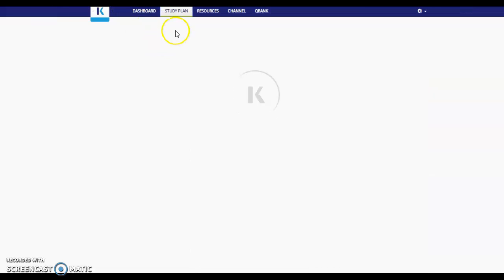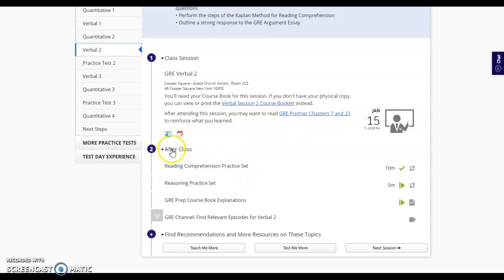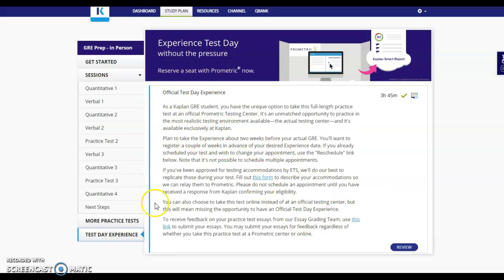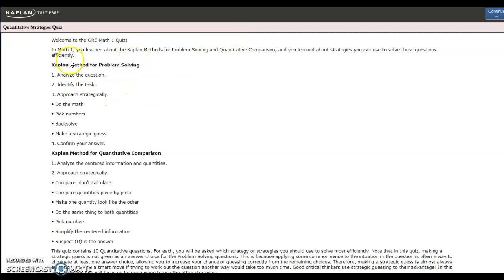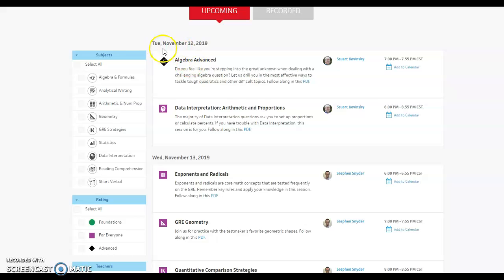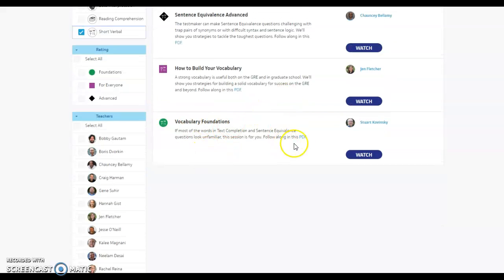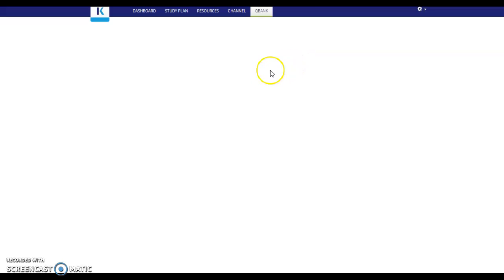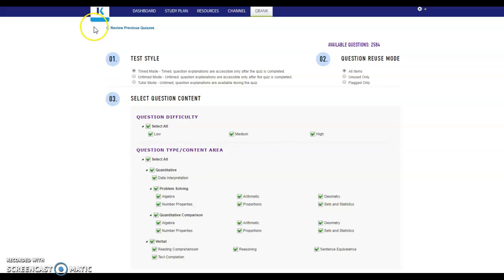Kaplan GRE Student Site: Quick Walkthru